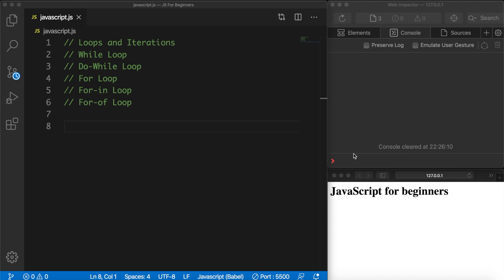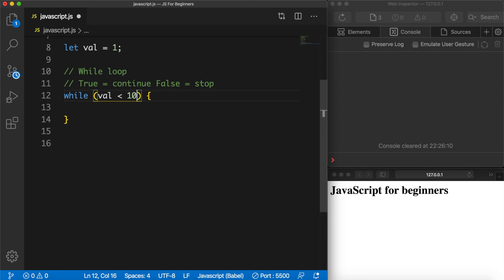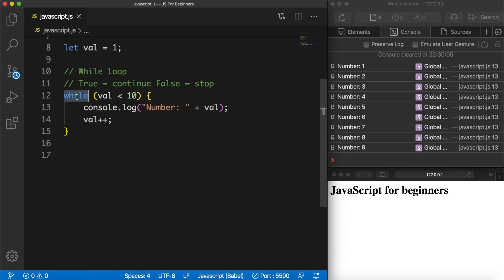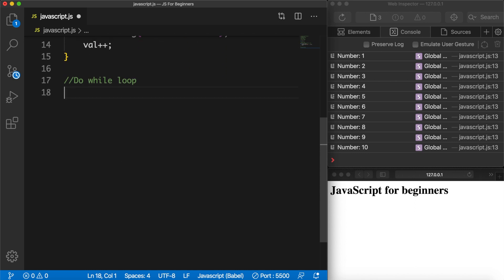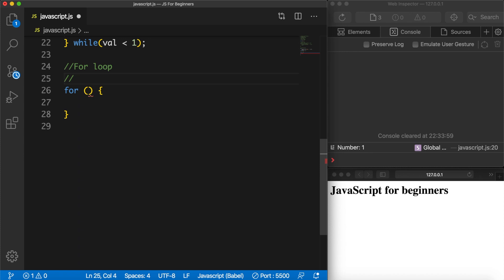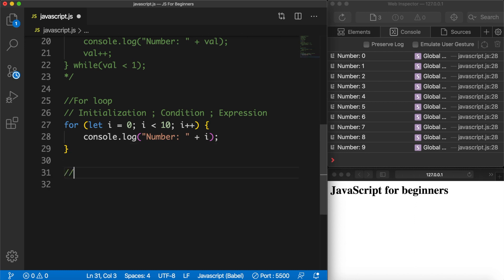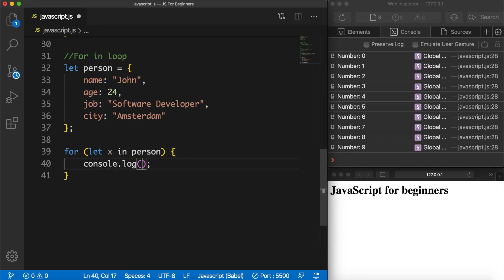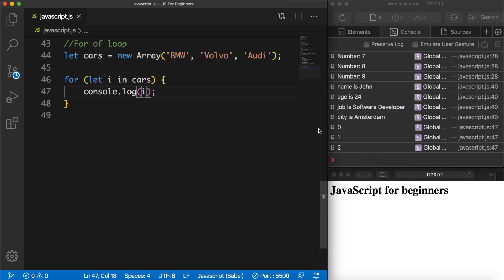Loops In JavaScript | JavaScript For Beginners | JavaScript Tutorials | Learn JavaScript In 2020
Learn about loops in JavaScript – Learn one of the most popular coding languages